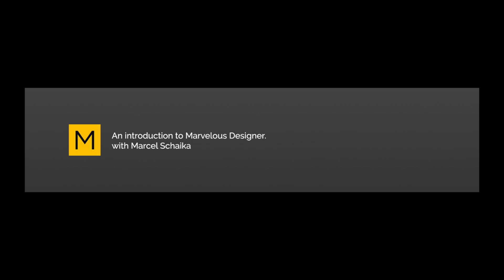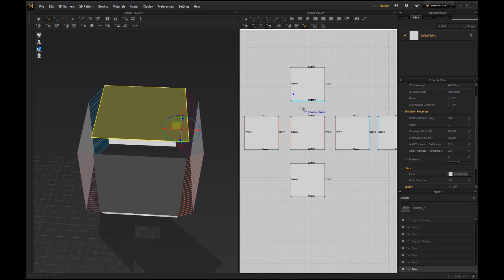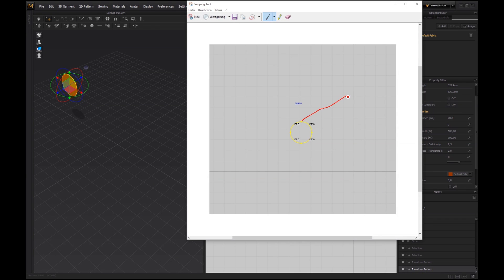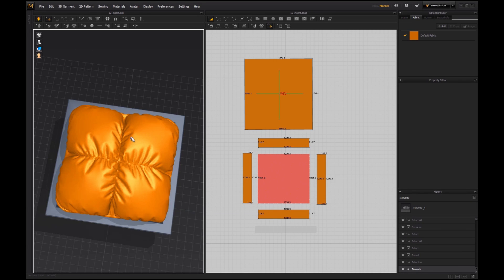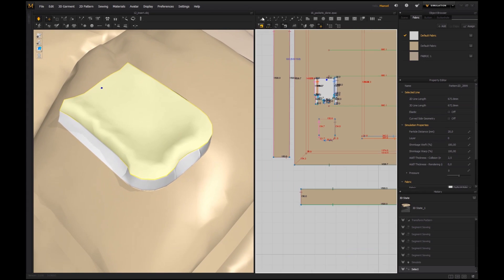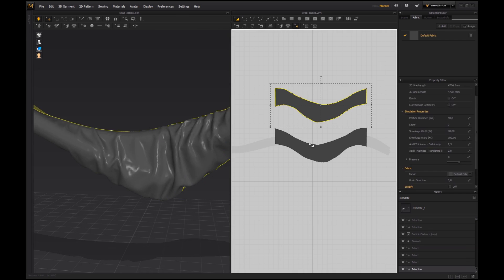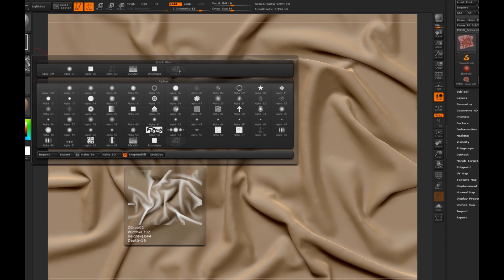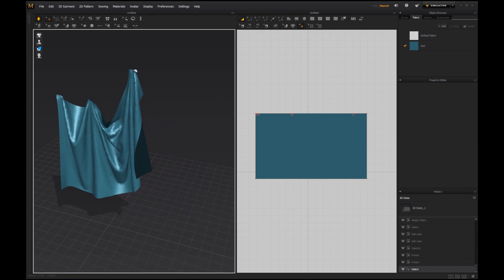Trailer: An introduction to Marvelous Designer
This is the trailer for my new tutorial:
"An introduction to Marvelous Designer"

Have you been thinking about learning Marvelous Designer to enrich your environment and prop work with cool cloth simulations?
Then I might have the right tutorial for you!

Experience in MD is not required. I will introduce and guide you through all important features of this amazing tool, step by step.

You have access to all source files so you can easily follow and understand every single step.